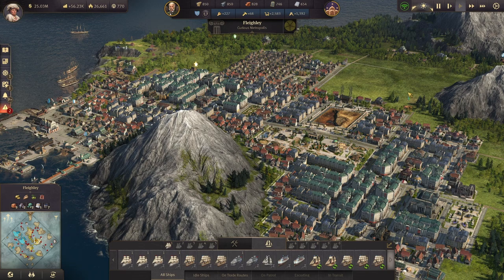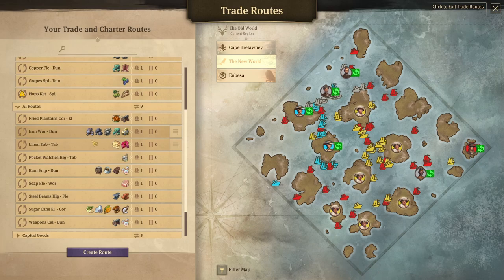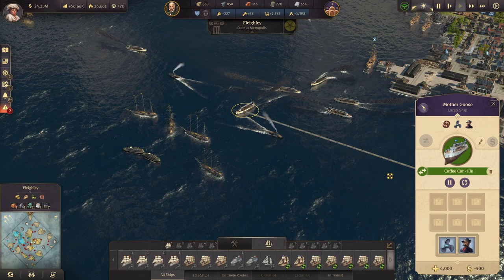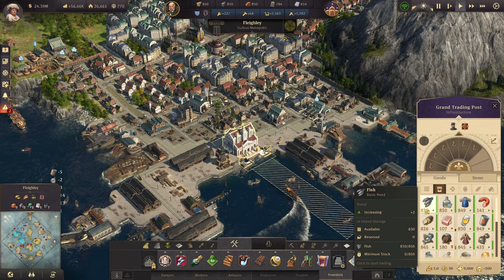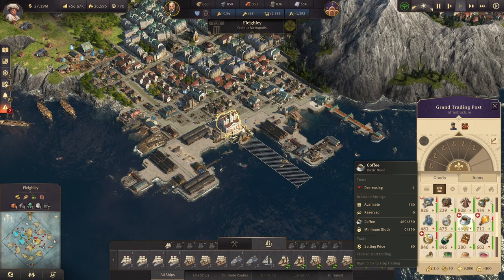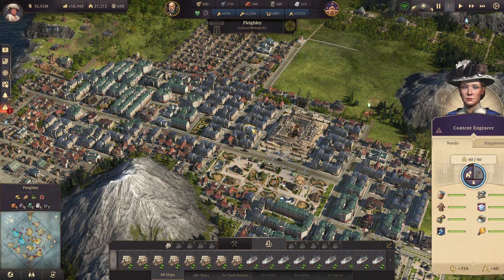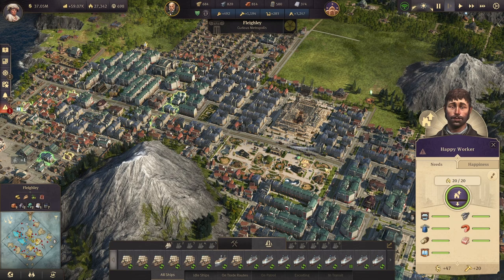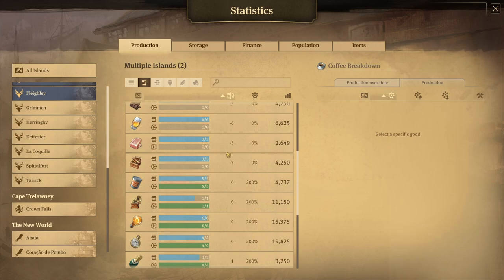Anno 1800 Ultimate Guide: Late Game Goods Management & Supply Tips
An in-depth look at every part of Anno 1800 and the mechanics of the game. The ultimate guide for beginners and those coming back after a break! See how to play the game and what you need to know to make money, figure out resource management, trade routes, diplomacy, and more!! This guide focuses on some optimization and space management solutions for the New World!

Intro & Overview: 00:00
World's Fair: 01:34
Late Game Trade Route Reminders: 02:23
Dealing With Max Storage: 07:21
Goods Micro Management: 14:33
Final Thoughts: 23:20